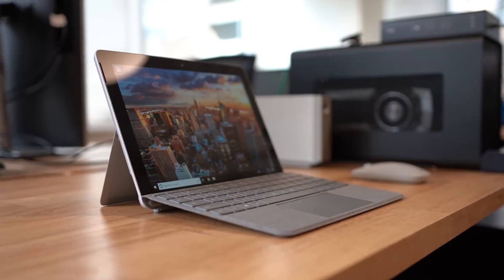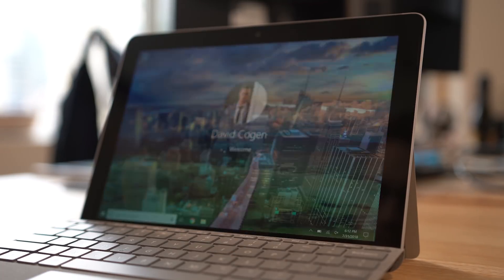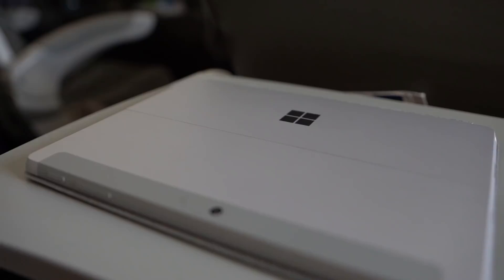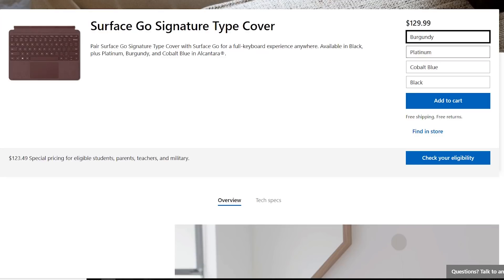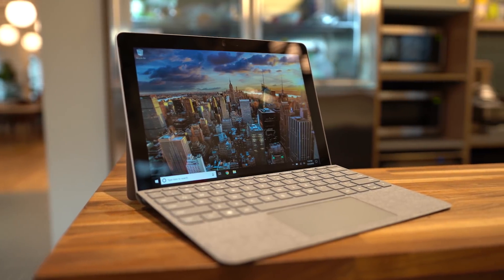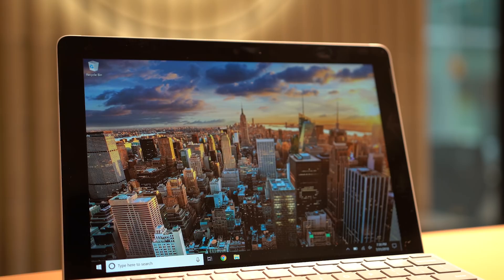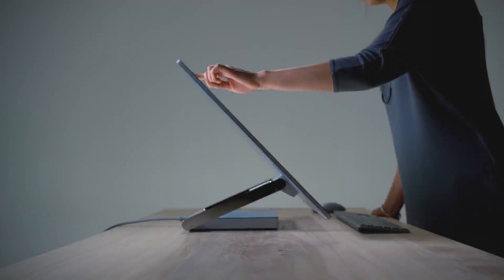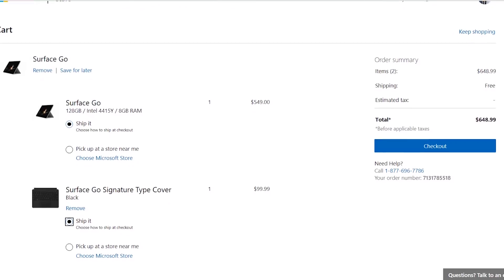Surface Go Complete Walkthrough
Microsoft just released the Surface Go, their latest new product in the Surface lineup, and they were kind enough to let me check it out. As is the usual here, that means I'm going to try and do my complete walkthrough on it. If you aren't familiar, a complete walkthrough is where I try and go through every feature on the device so you guys are better prepared should you be interested in maybe buying one.